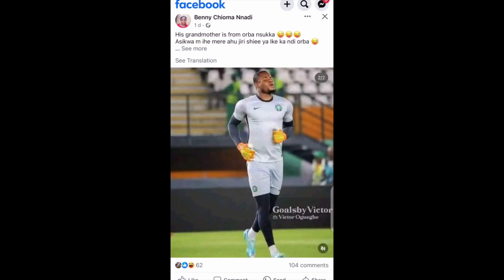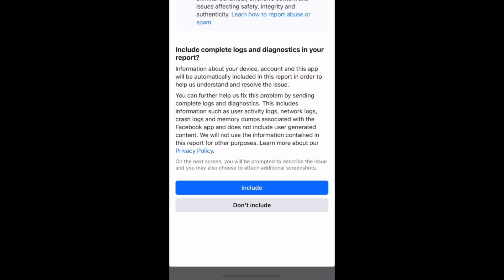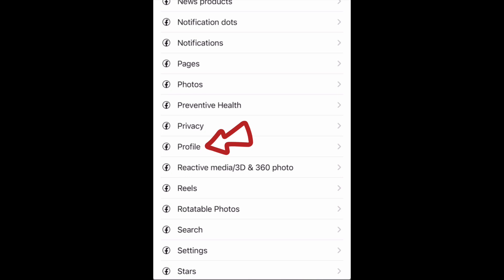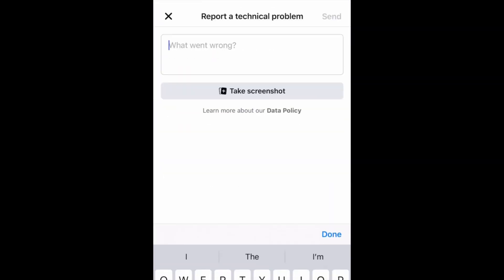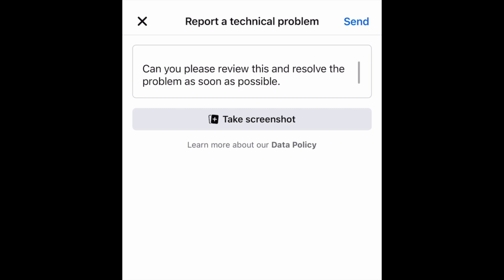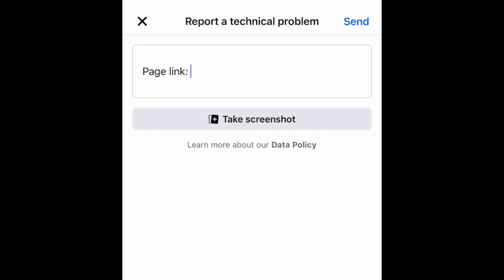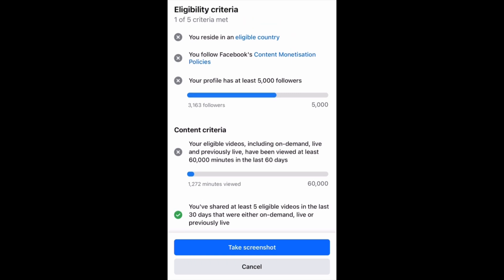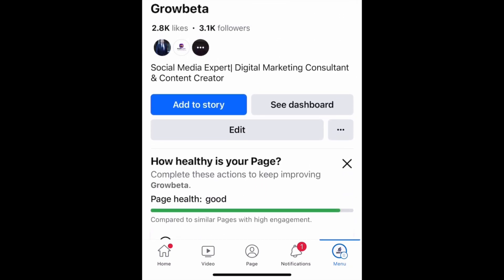How To Fix Facebook Content Monetisation Policy Issues